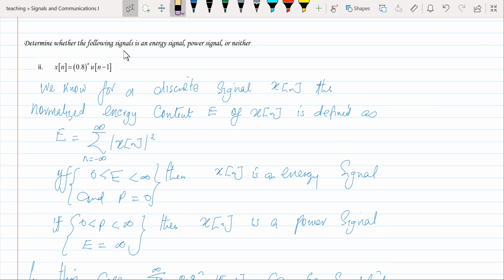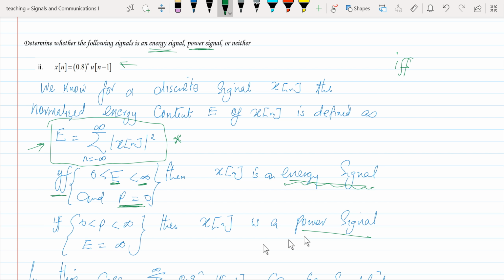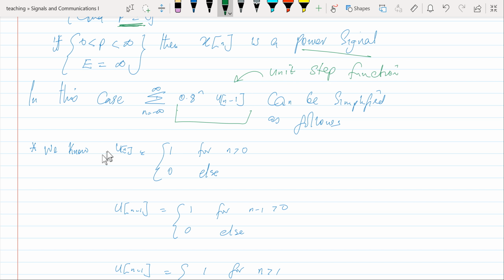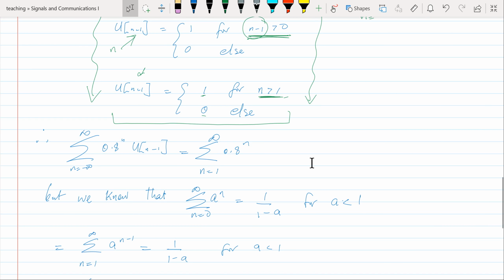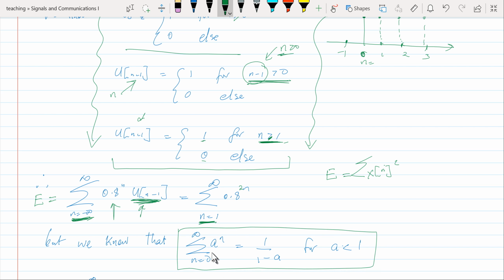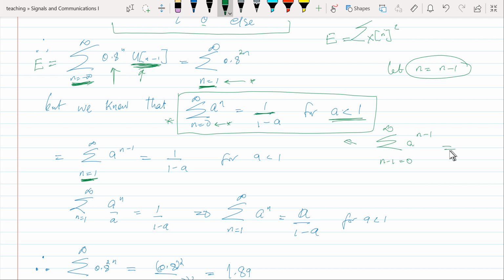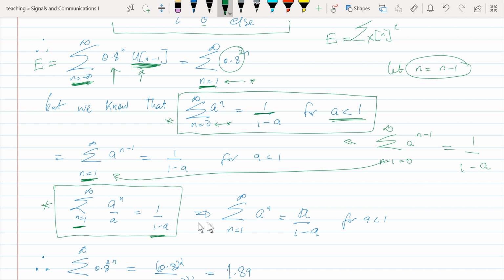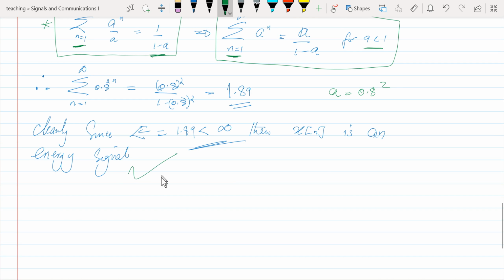Determine whether the following signals are energy signals, power signals, or neither xn=0 8^nun 1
Determine whether the following signals are energy signals, power signals, or neither x[n]=(0.8)^n*u[n-1]